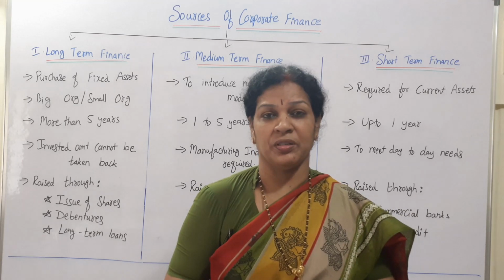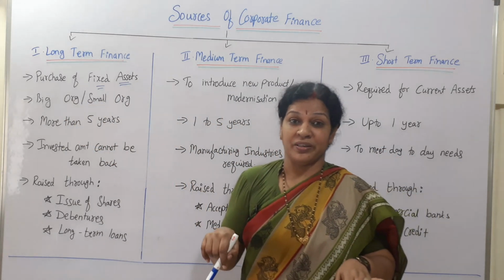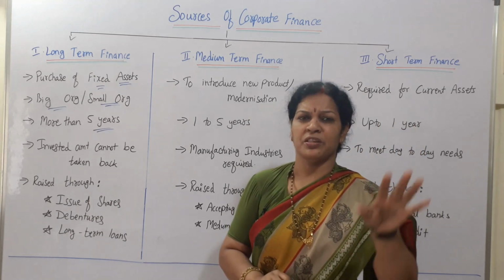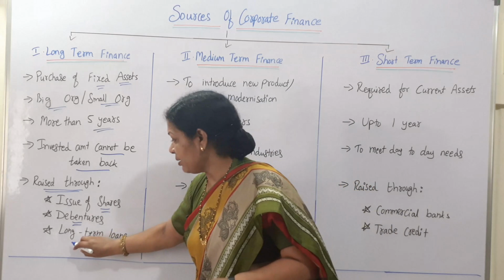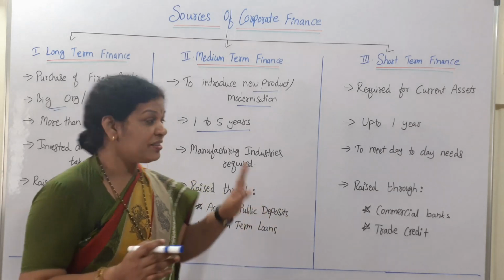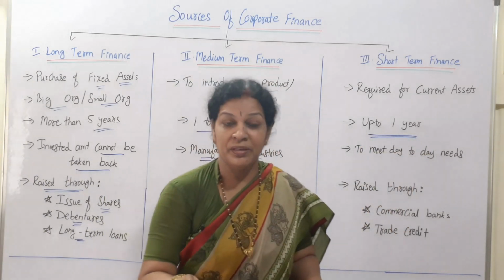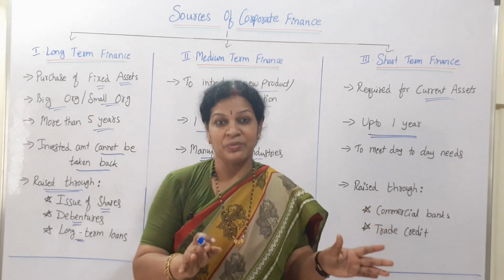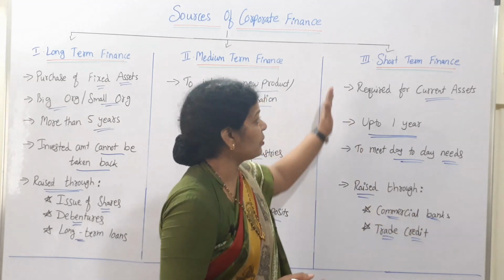23 "Sourced Of Corporate Finance " From Business Organization & Management Subject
Dear Students,
To follow all the lectures of  Business Organization & Management subject, please follow the given link: